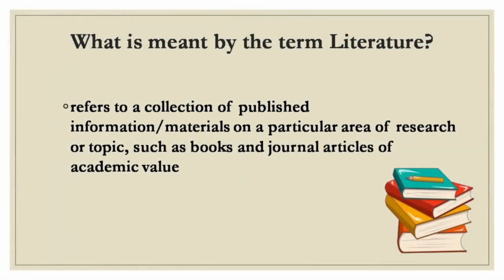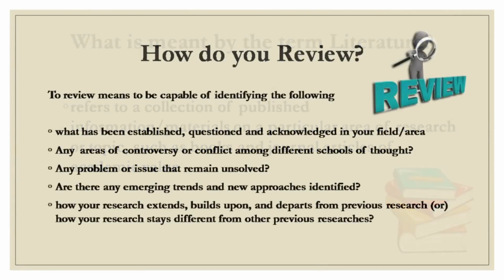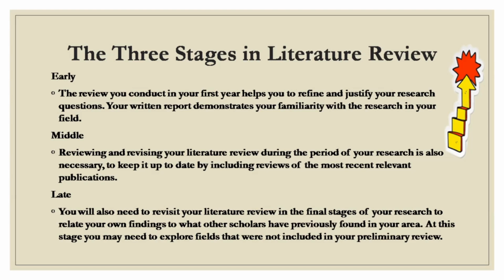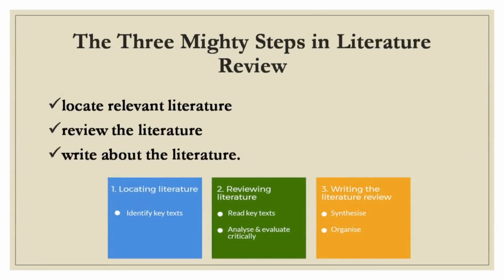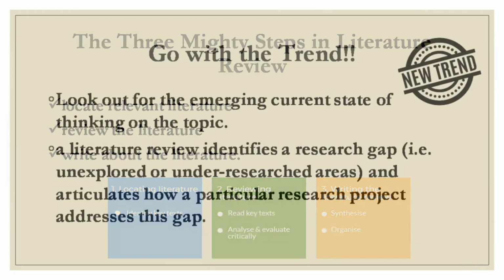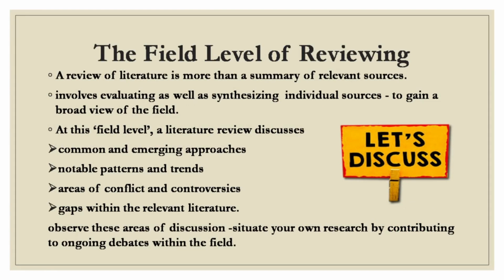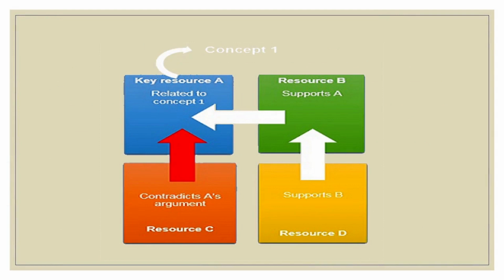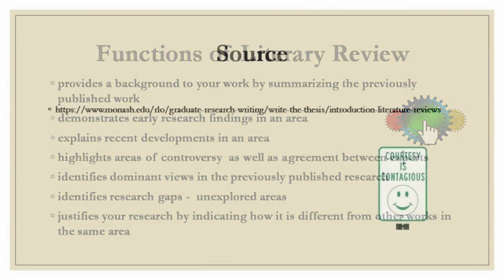Review of Literature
A descriptive presentation on Review of Literature.